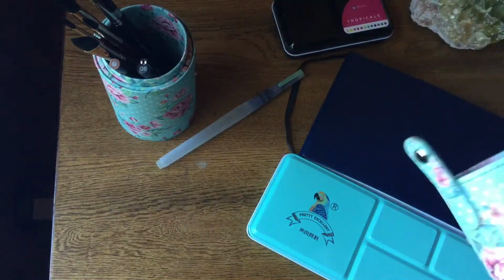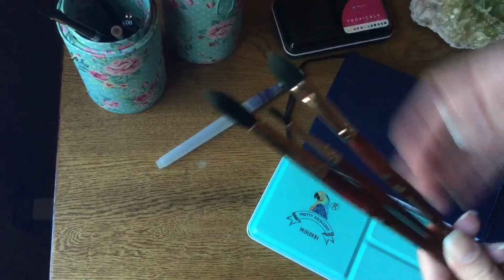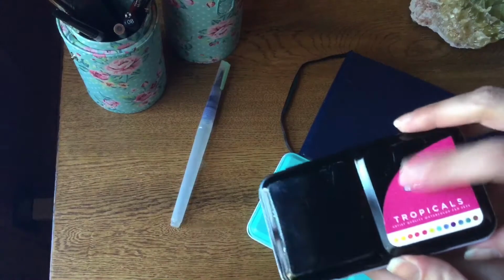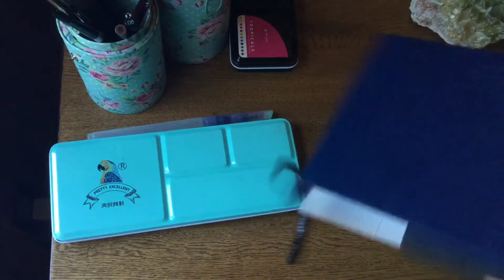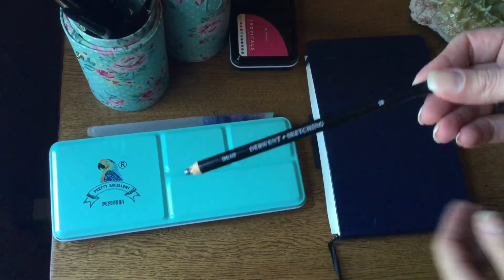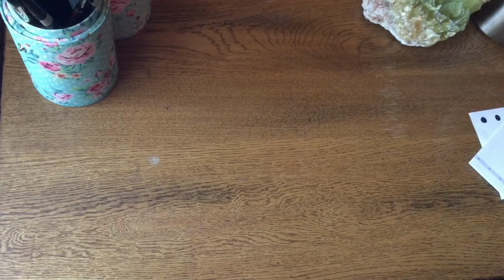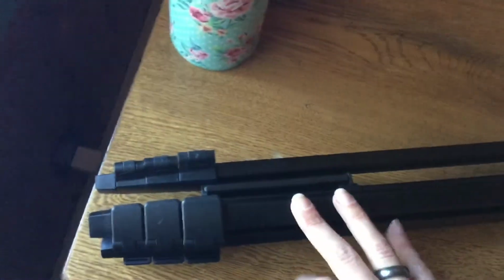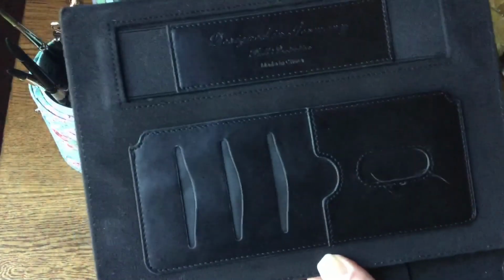Amazon Favorites | Art Supplies & Tech (pt1)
⭐️Art supplies from today’s video ⭐️
Pretty Excellent watercolors,
Princeton Neptune Watercolor Brushes
Watercolor paint, Art Philosophy, Tropicals
Pentalic Journal
Ohuhu waterbrushes

*⭐️My Art Shops* Artprints and more!